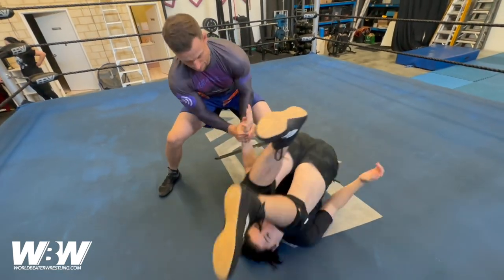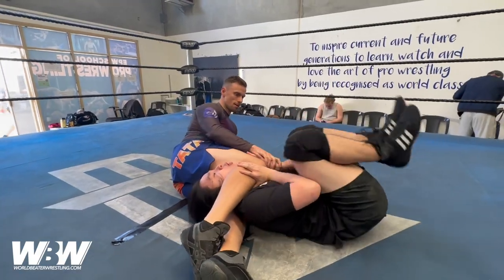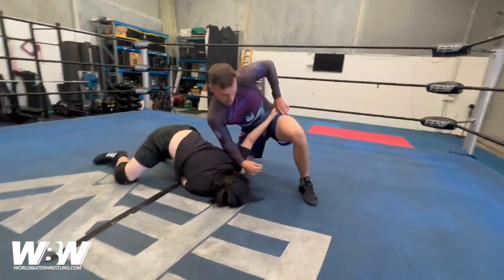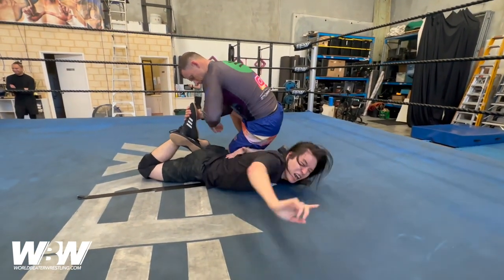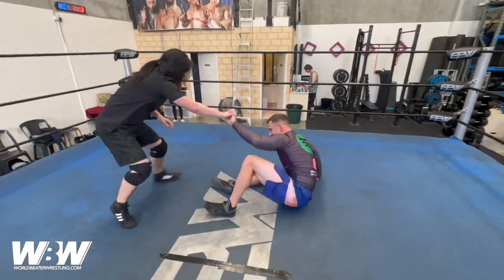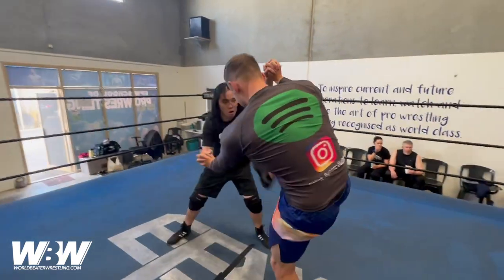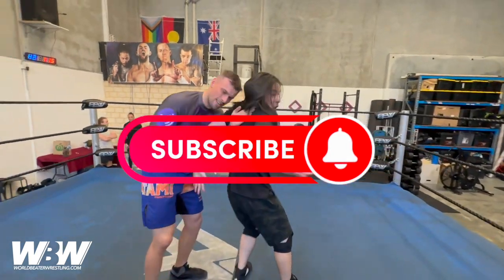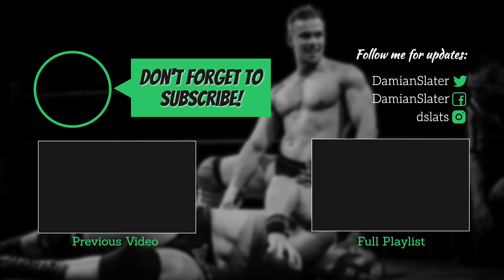Chain Wrestling Flow Roll w/ YC | WORLD-BEATER WRESTLING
CHAIN WRESTLING FLOW ROLL w/ YC

My first international guest! YC is a homegrown favourite of the GrappleMax promotion in Singapore and I was all too keen to mix it up with one of the region's brightest young grapplers!